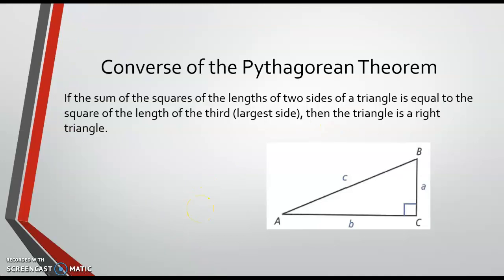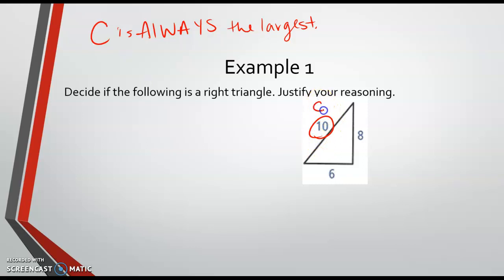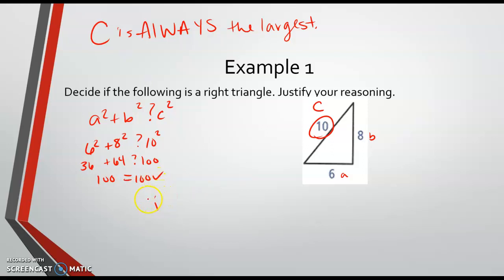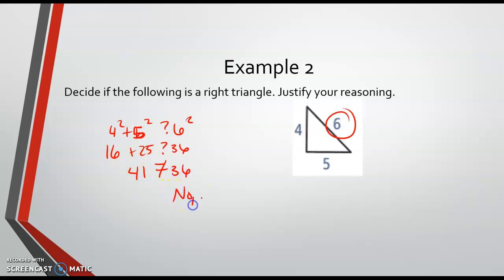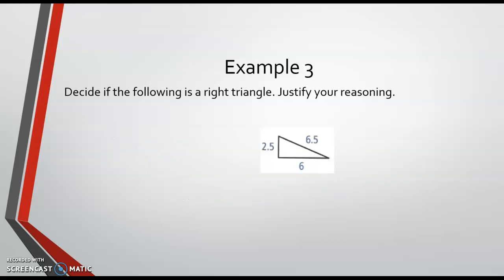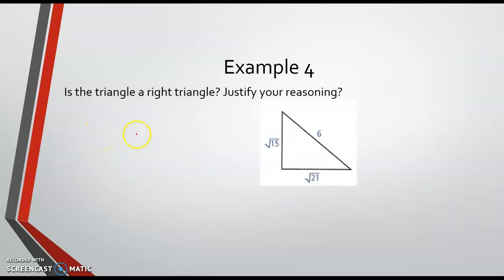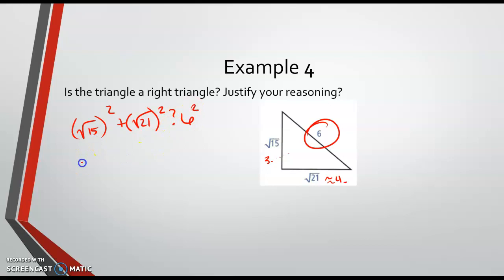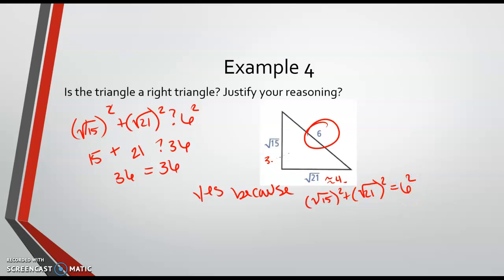Geo: Converse of the Pythagorean Theorem